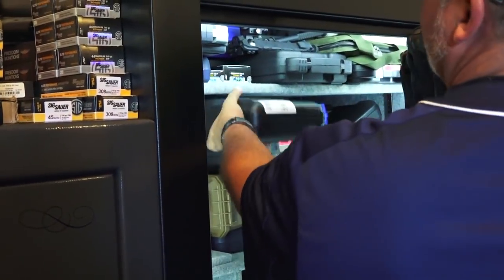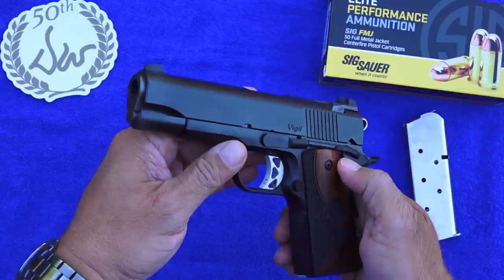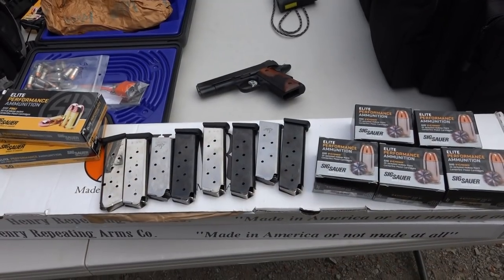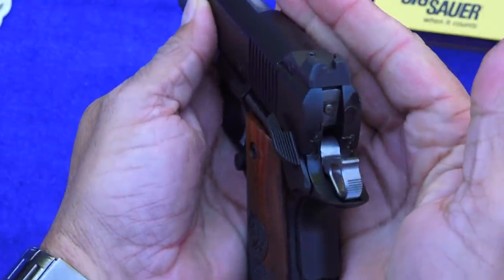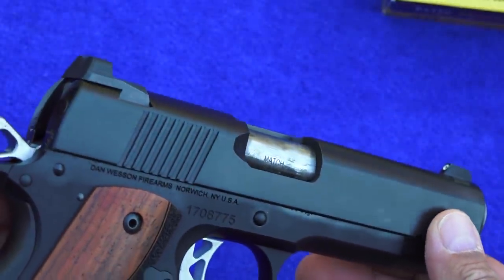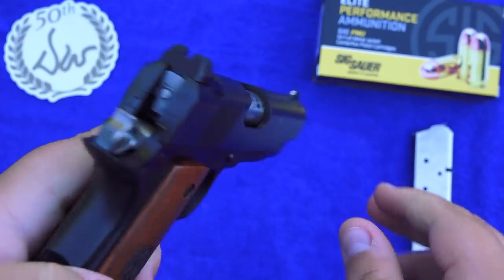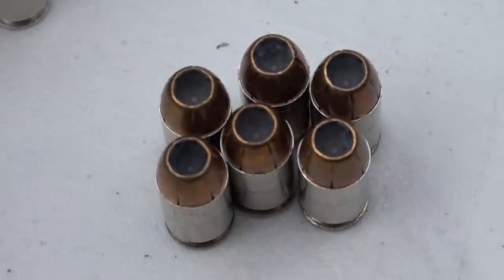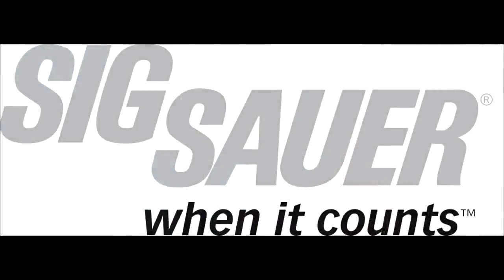Dan Wesson Vigil CCO 1911 Review (rusty hammer model)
Product Info - Dan Wesson Vigil CCO .45 ACP 1911 Review

Sportsman's Guide